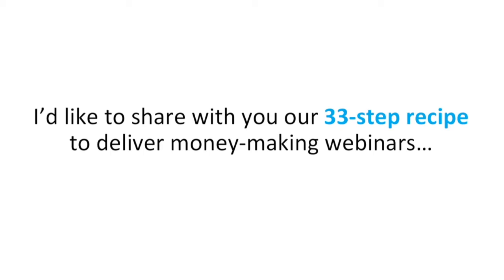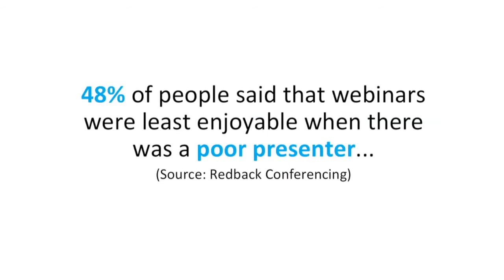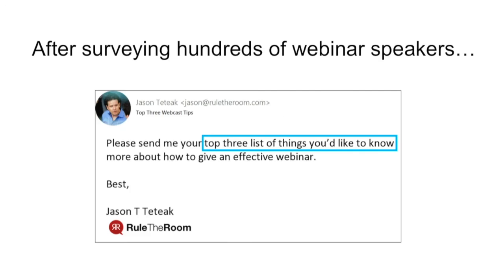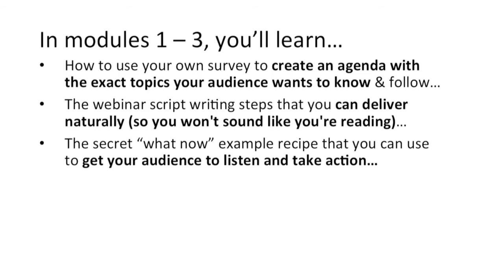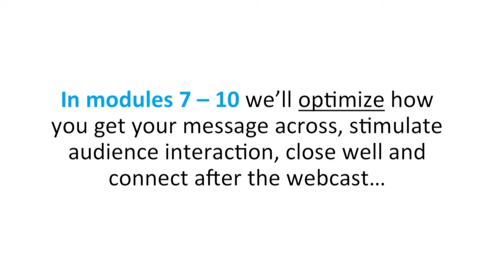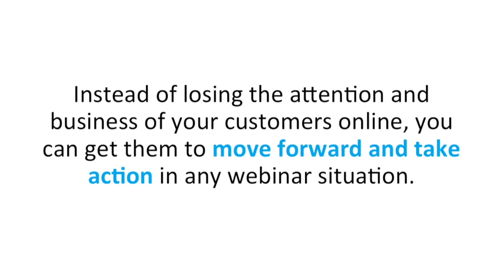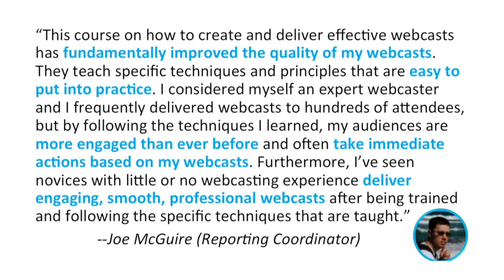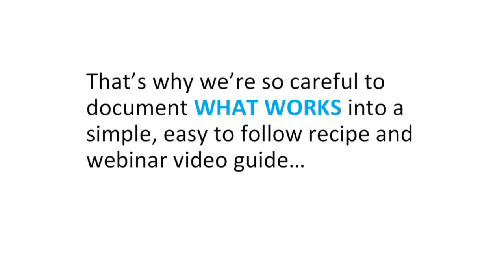Webcast: Deliver Money-Making Webinars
Create, prepare and deliver a seamless webcast that persuades, motivates and gets your online audience to do what you want by keeping the right participants engaged, involved and excited about what you have to say.